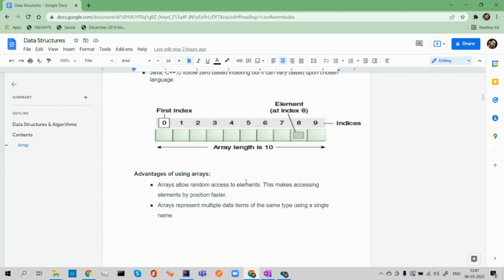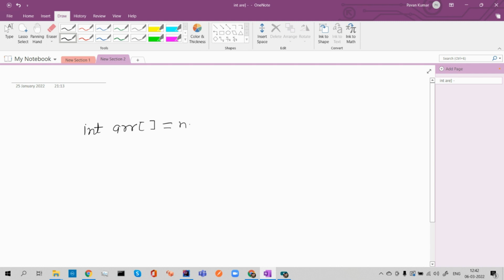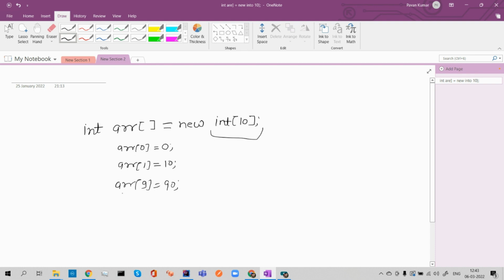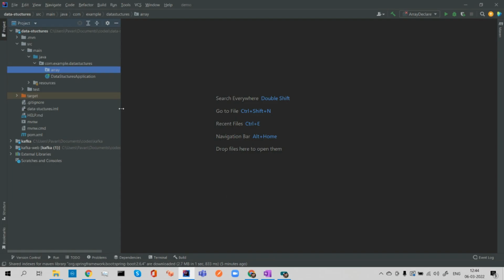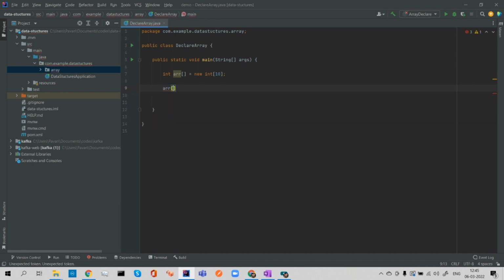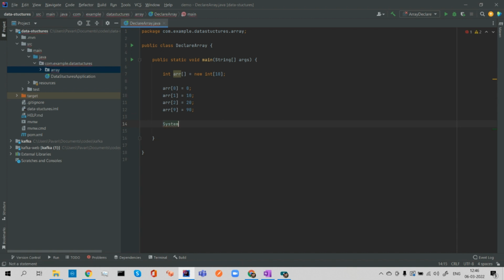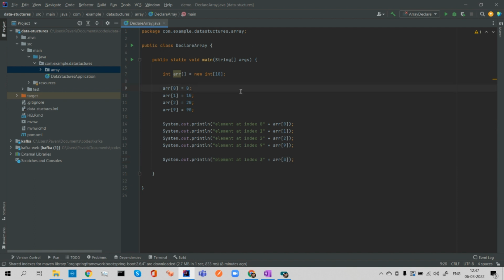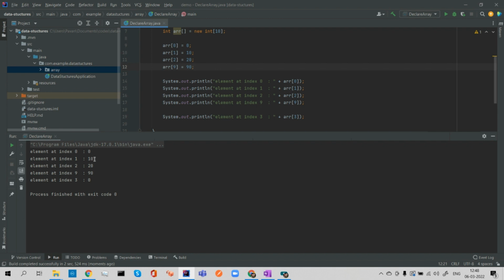How to declare Array in Java